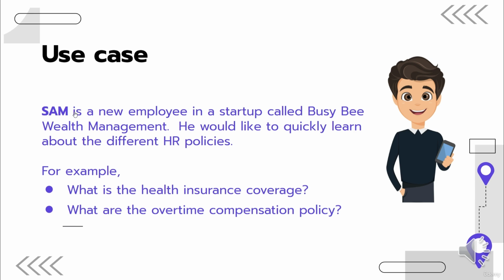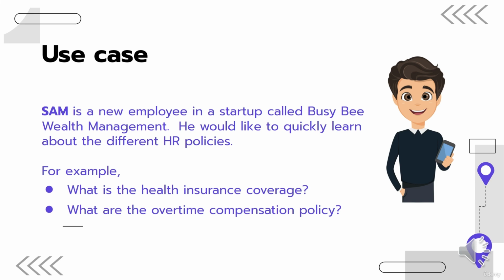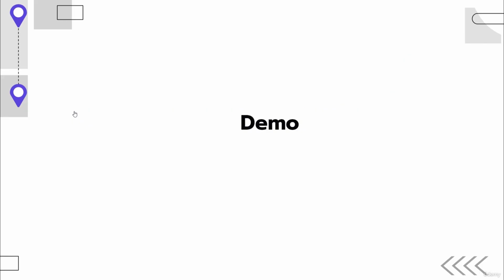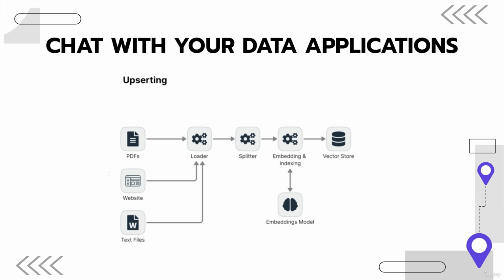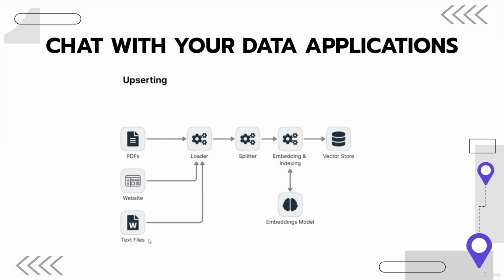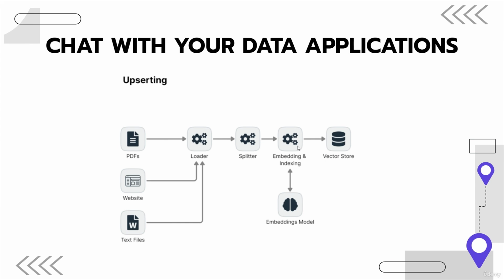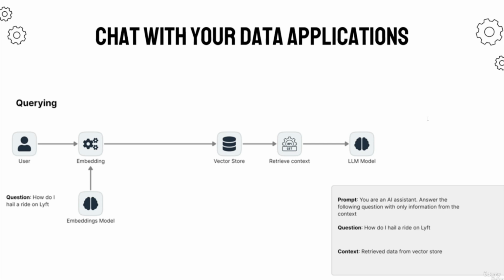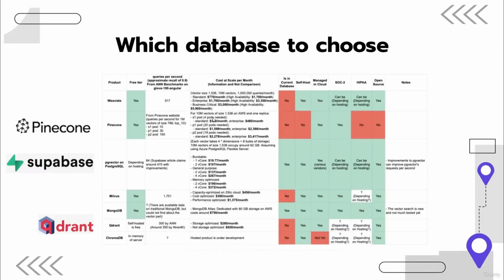3 1 Introduction